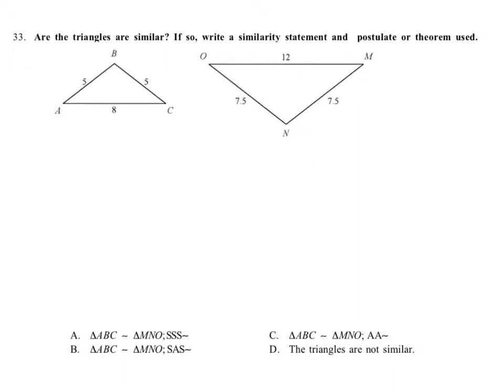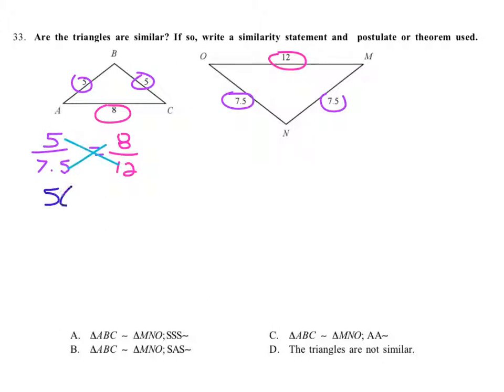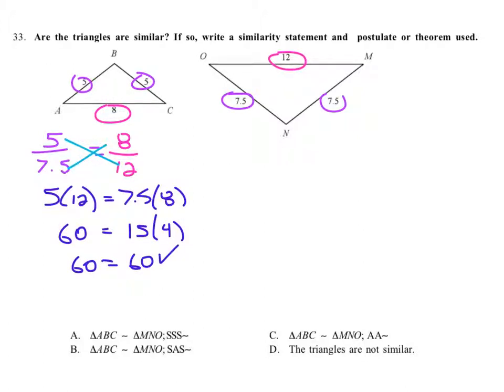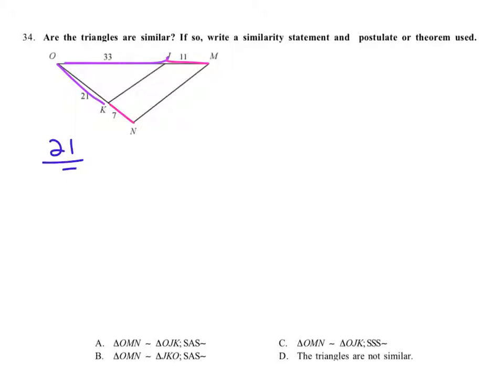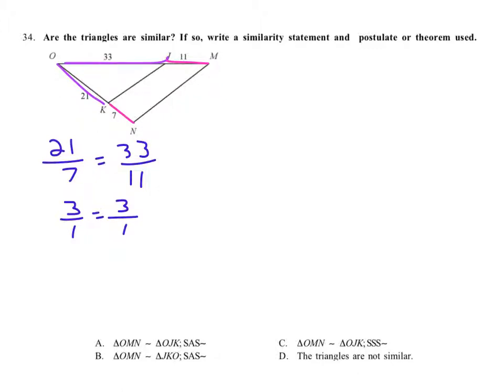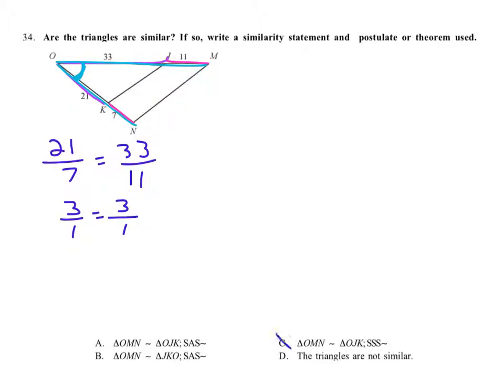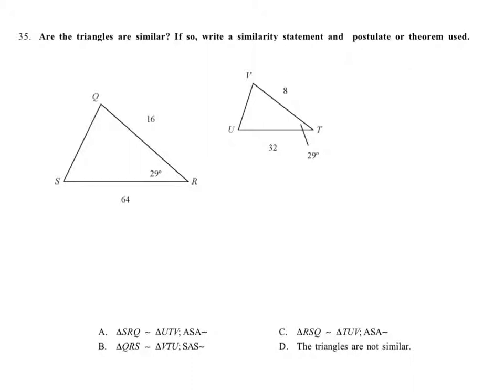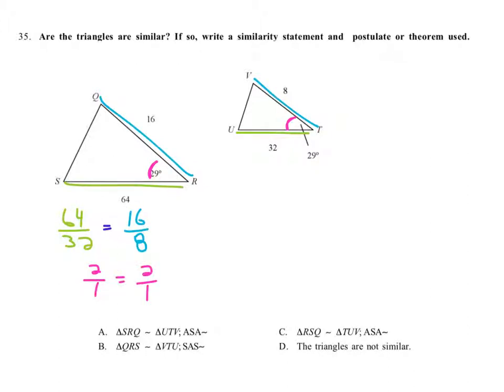Geo Unit 7 Practice Test #33-35